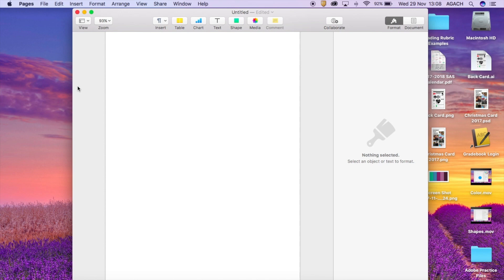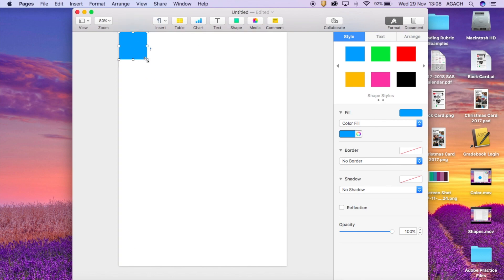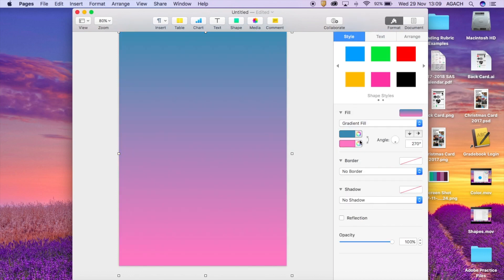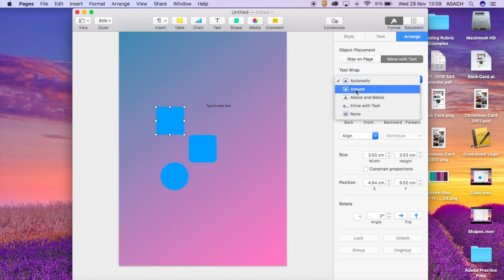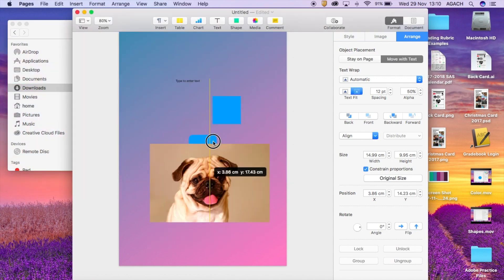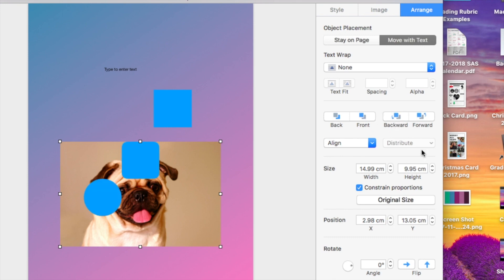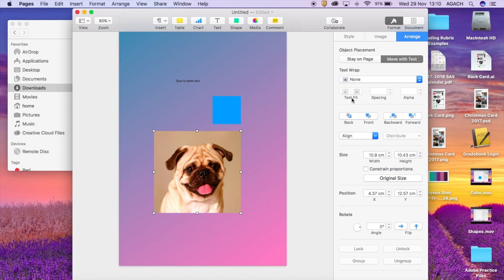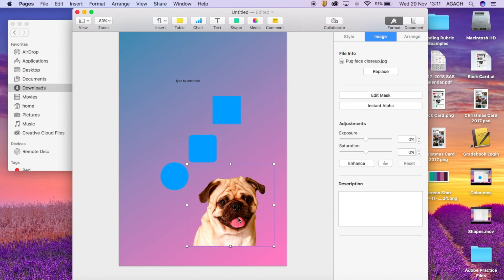Layout in Pages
Just a quick tutorial over working with layout and composition in the Pages application on Mac iOS